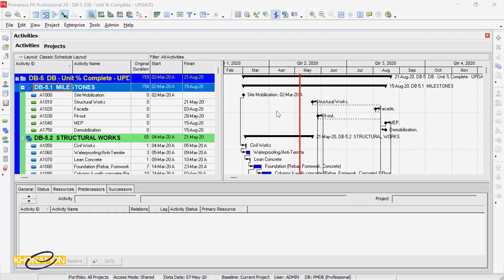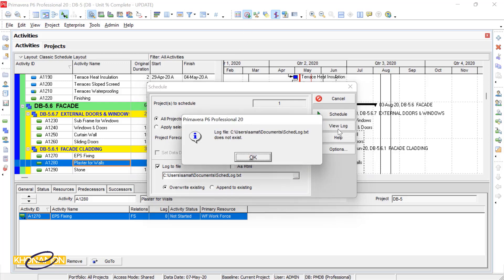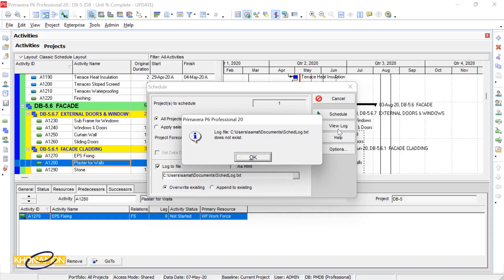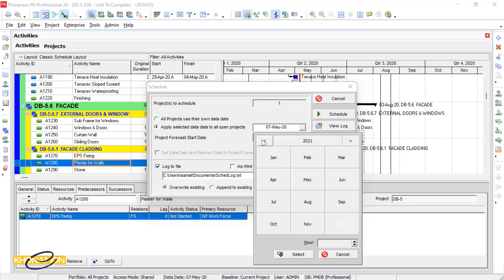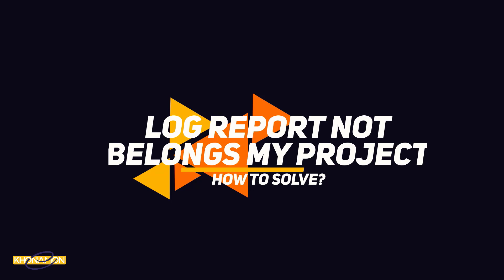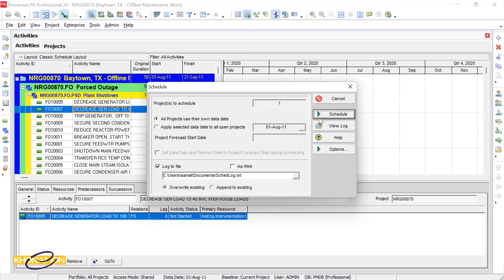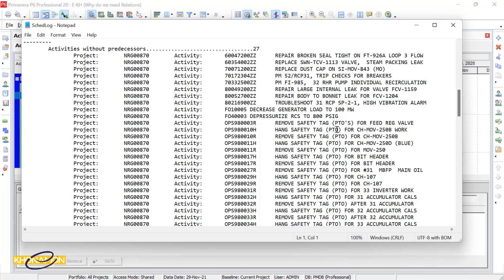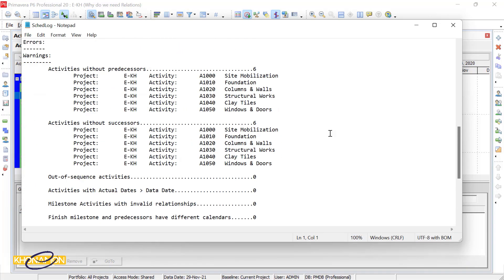LOG REPORT in Primavera P6 Challenges!! (2022) | Log.txt does not exist??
Log report Challenges? Forget it, there is no any challenges left after watching this tutorial.

- I want to see the finish date of the project! also I want to see the predecessors and successors of the activities, also wanna detect the risky activities, wait also wanna see the float, I know this is much but wanna see in one report :)
- ok so you need a LOG REPORT
- I know but I can't get a log report it shows a warning that Log.txt does not exist!
- so you need to watch the video right now!
-Good, after watching I solved my problem but the main problem is now, I can get the log report but the log report does not belong o my project!
-Did you watch the tutorial until the end??
-hmmm :/

Time Stamps
LOG REPORT challenge: (00:00)
How to get LOG REPORT?: (1:33)
The log does not exist warning: (1:51)
How to fix LOG file does not exist: (2:18)
Log report does not belong to my project: (4:18)
We solved two common LOG Report Challenges: (6:44)